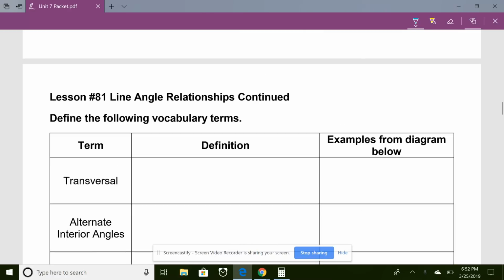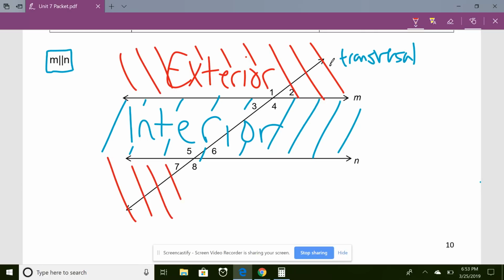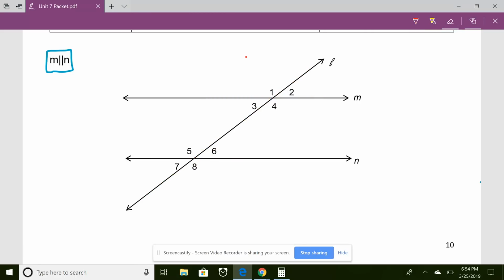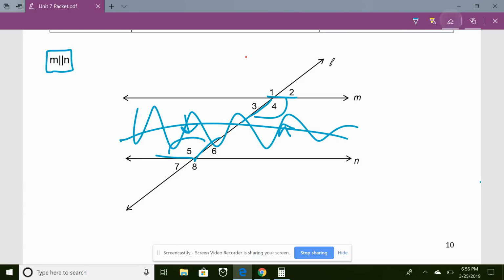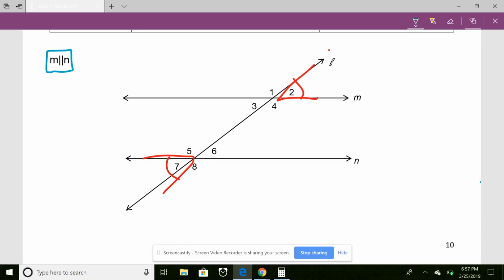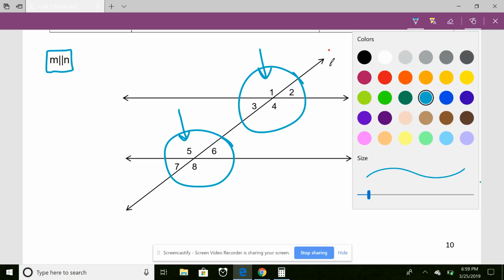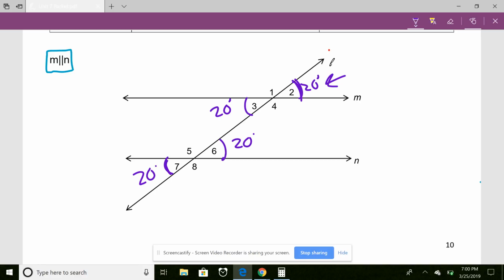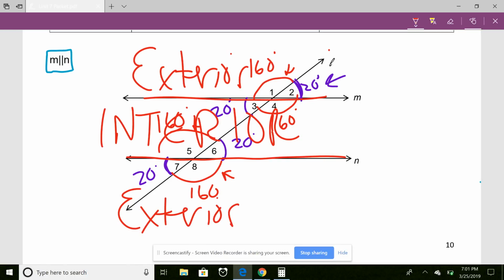Angles/Similarity: Line-Angle Relationships Continued